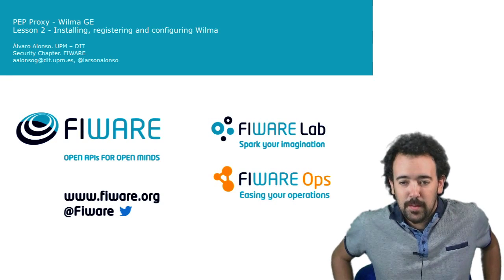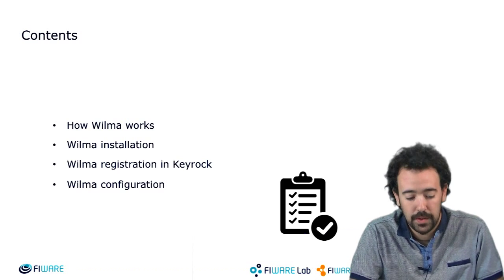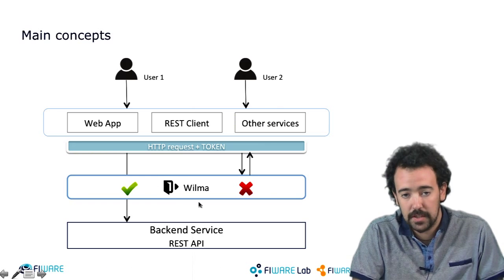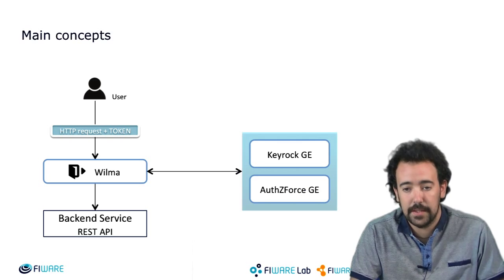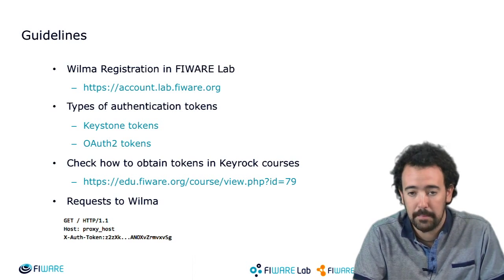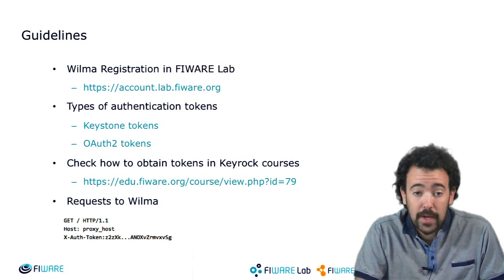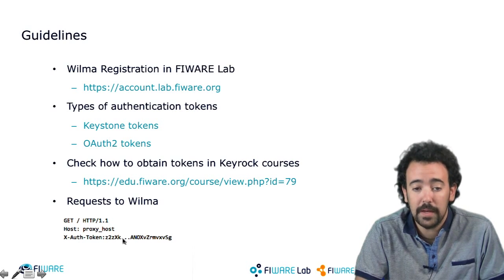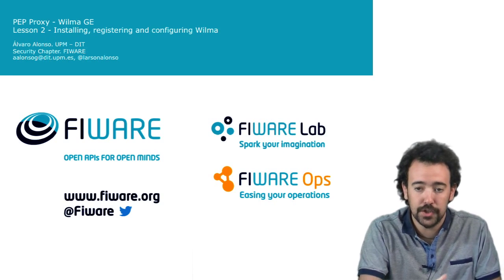PEP Proxy Wilma GE. Lesson 2. Installing, registering and configuring Wilma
FIWARE Academy. Lesson 2: Installing, registering and configuring Wilma.

Álvaro Alonso
UPM-DIT. Security Chapter